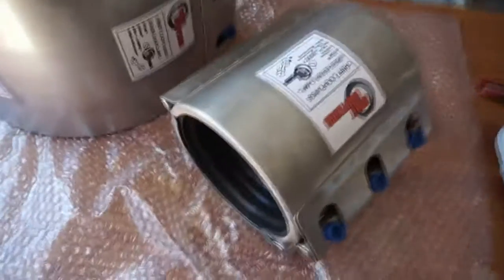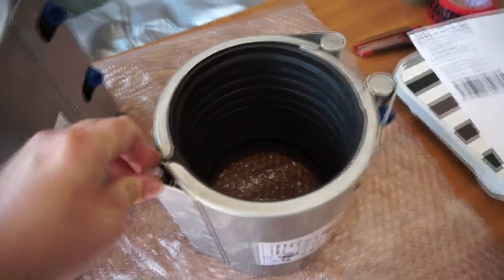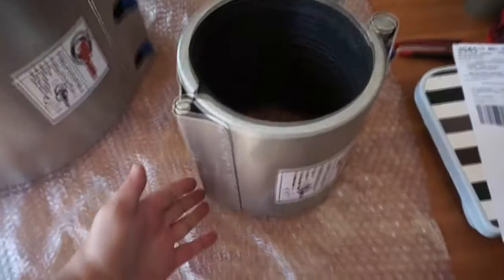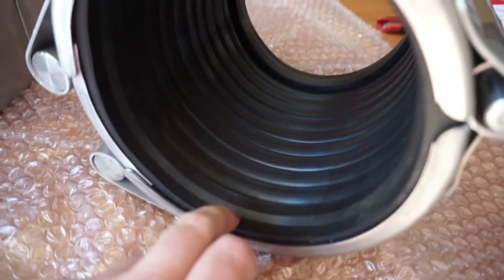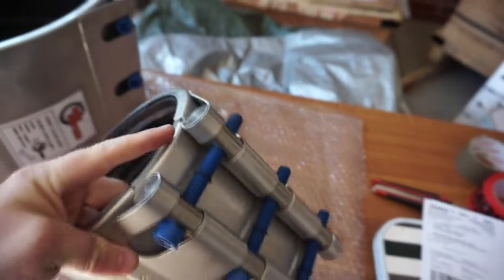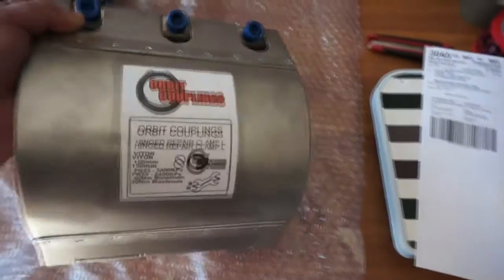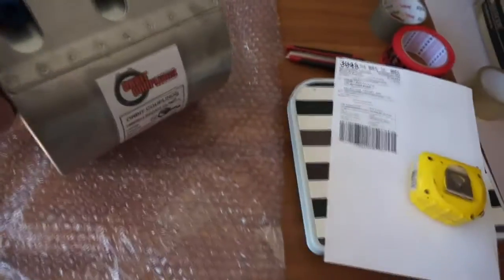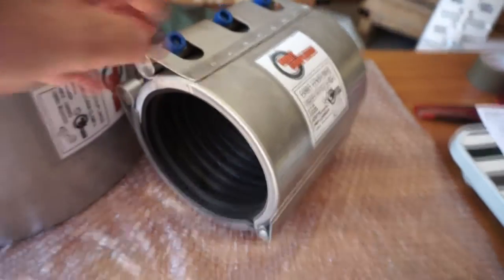150mm Flex Grip Open L | ORBIT COUPLINGS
150mm Flex Grip Open L by ORBIT COUPLINGS. Viton sleeve with 24 Bar working pressure rating.